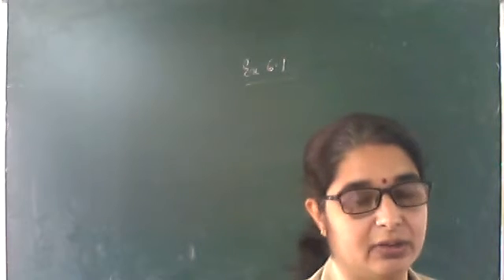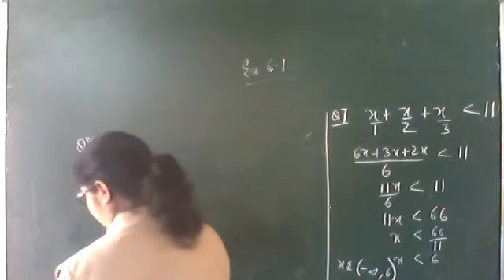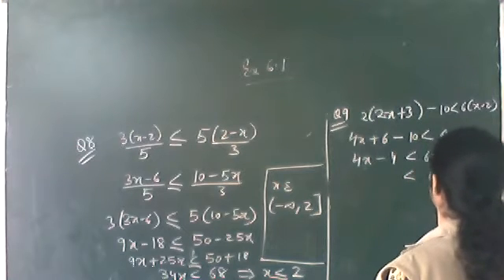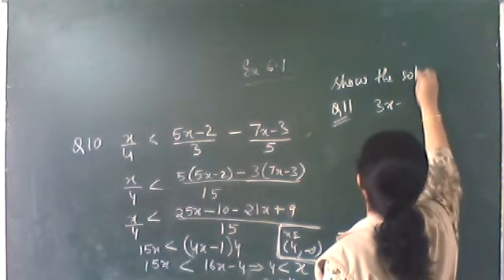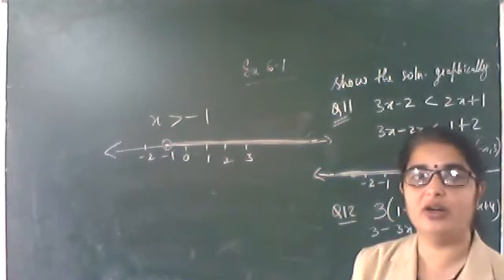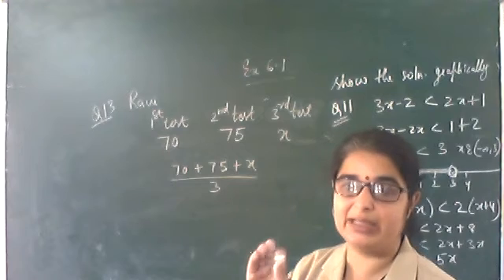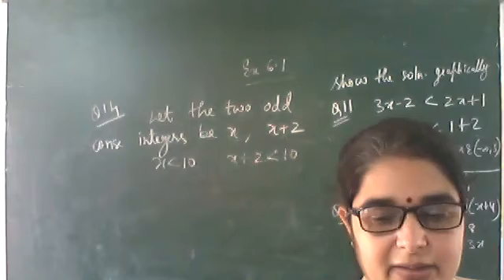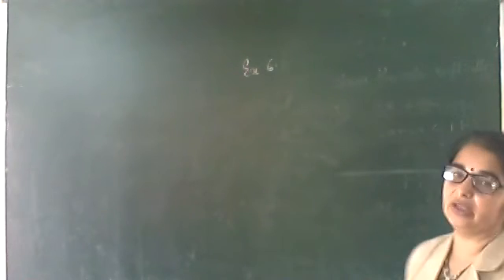XI CH 6 Mathematics 23 09 20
Problems of Ex 6.1